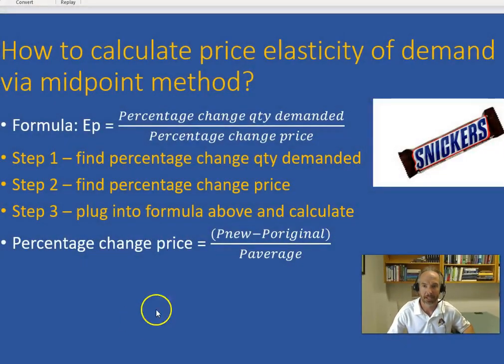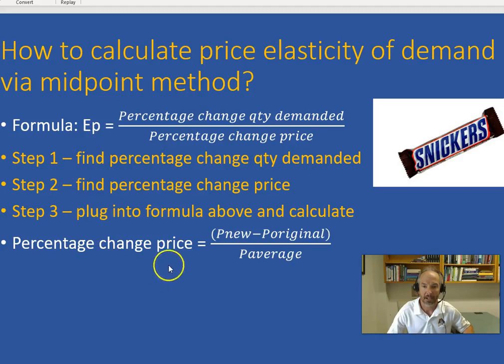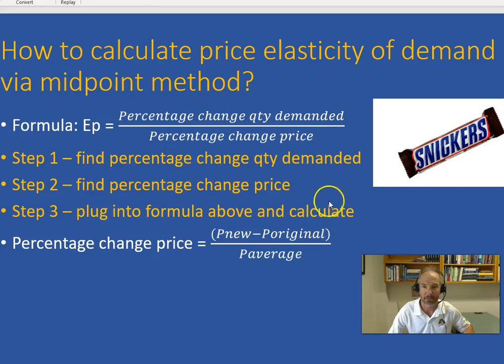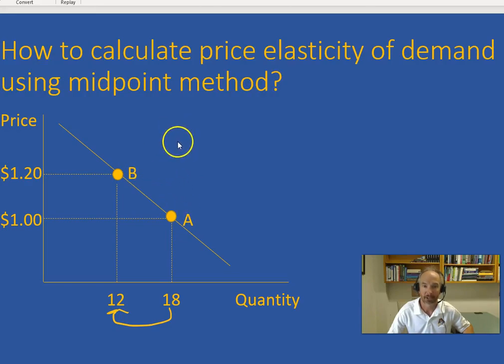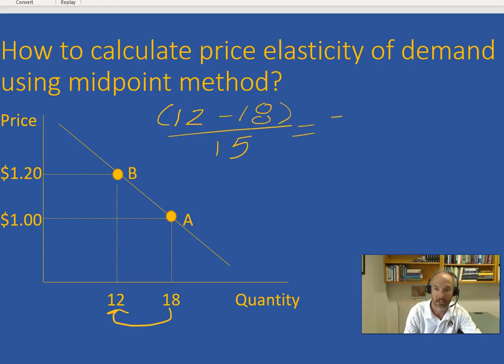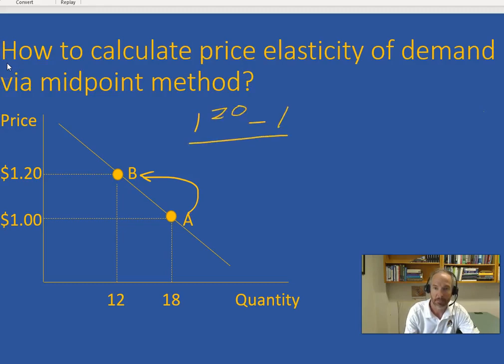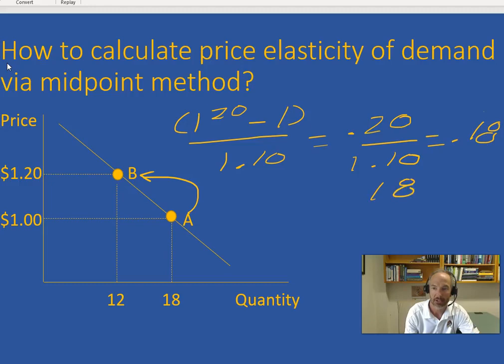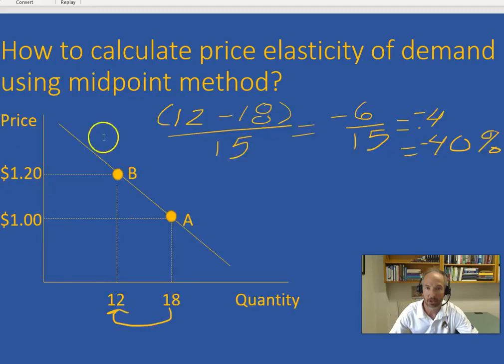Price elasticity of demand via midpoint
Shows how to use midpoint formula when calculating price elasticity of demand